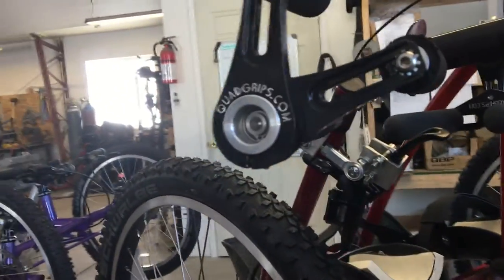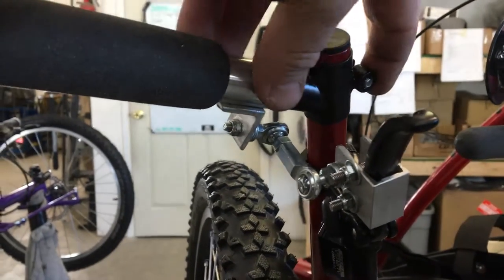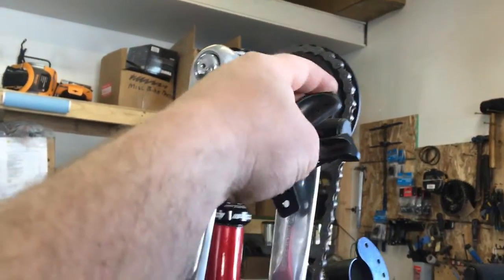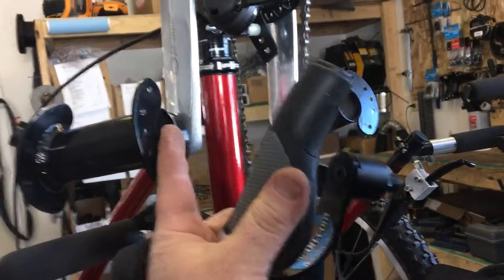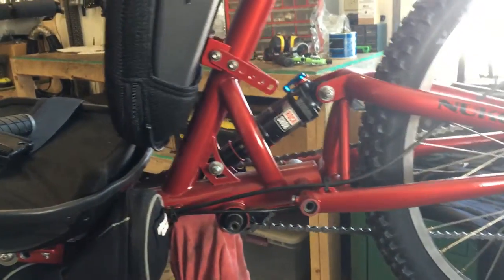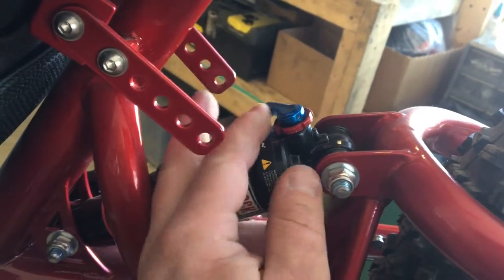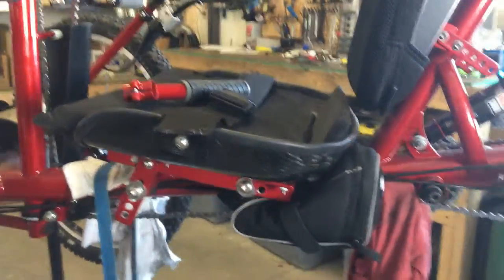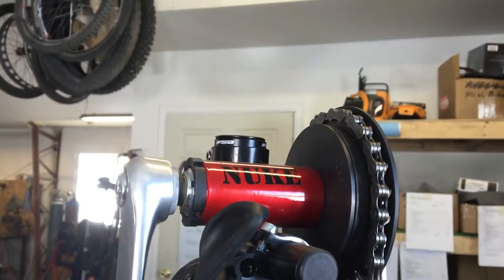U of U Trailer Nuke Part 1 of 2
An intro to your new Nuke off road handcycle including quad grips and quad brakes.